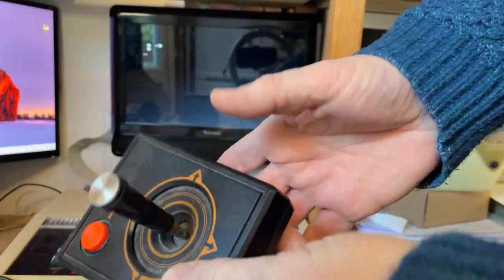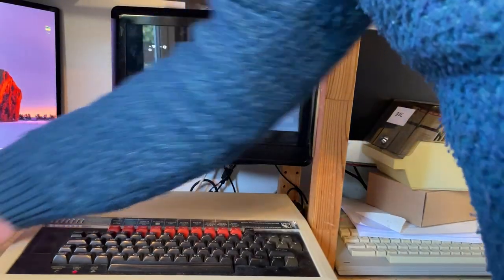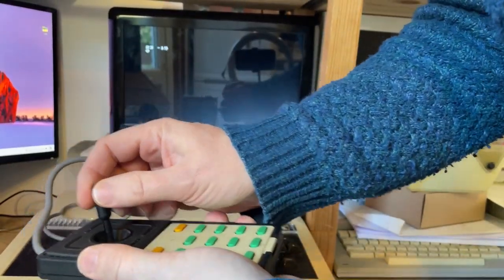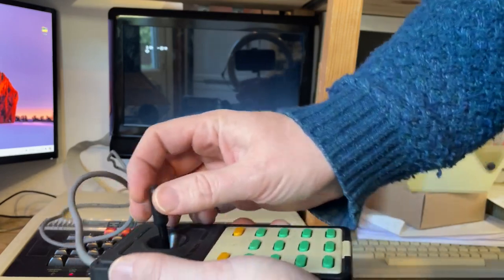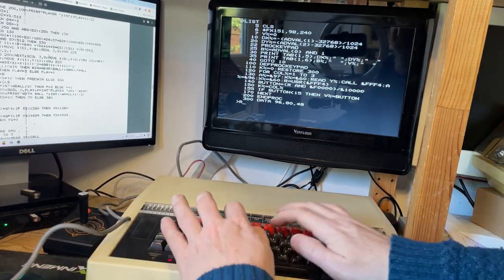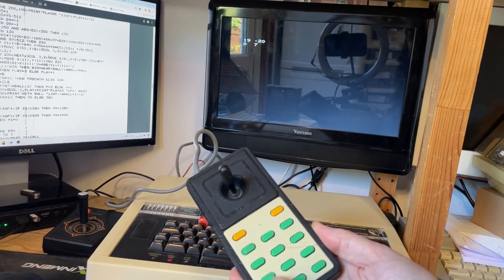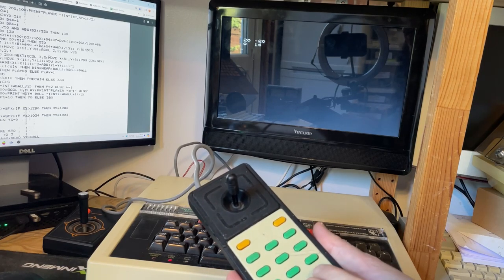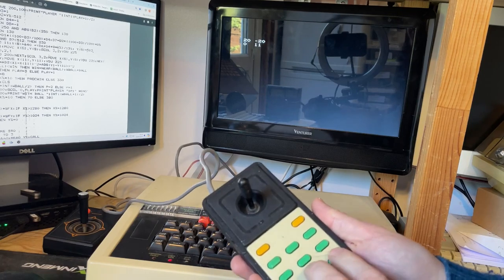BBC Joystick with Keypad - Voltmace Delta 14/B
Taking a look at a plug-less BBC Joystick with KeyPad
It is a Voltmace Delta 14/B with the required adaptor module that plugs into the user port.
Lets get a new connector on the end and write some software to interface with it.

Blog update to come...